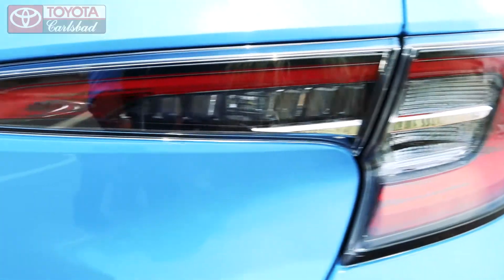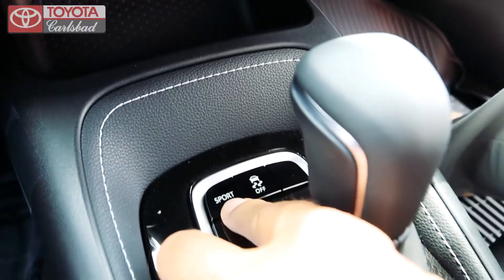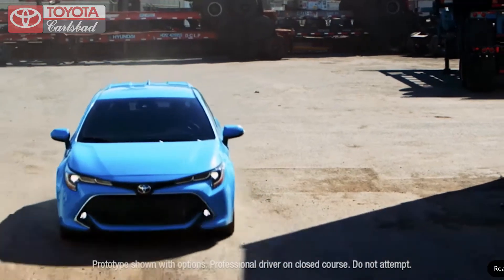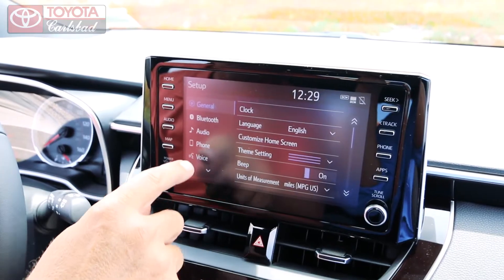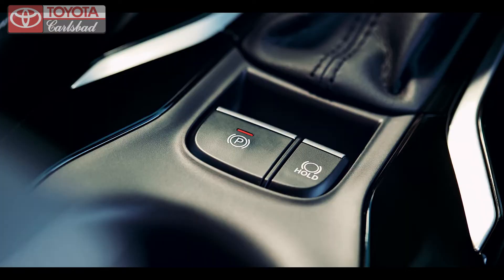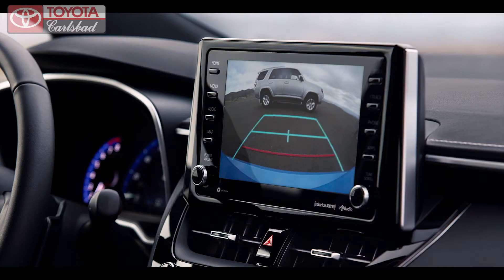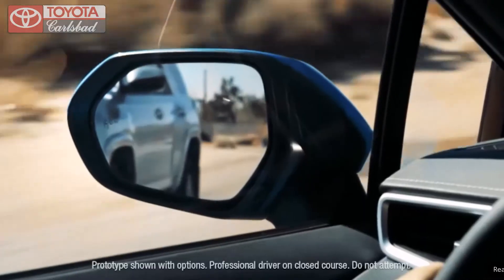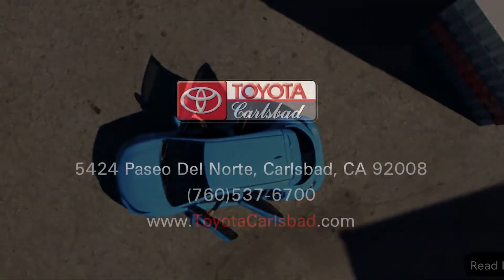TC Corolla Hatchback Video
Check out the New 2019 Toyota Corolla Hatchback!